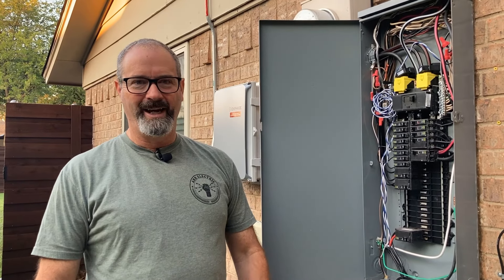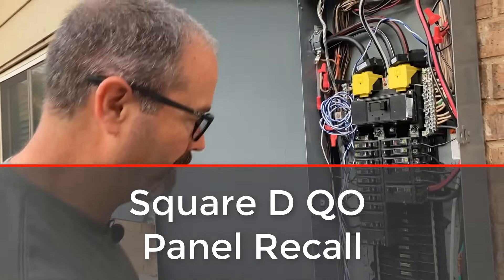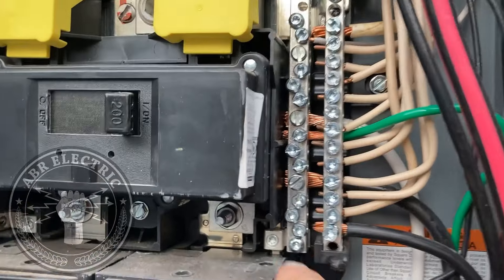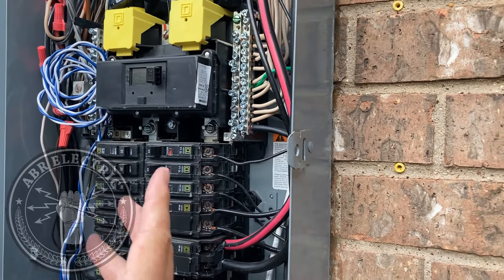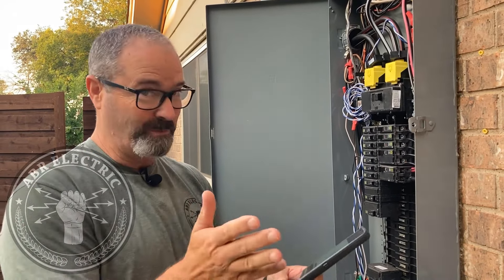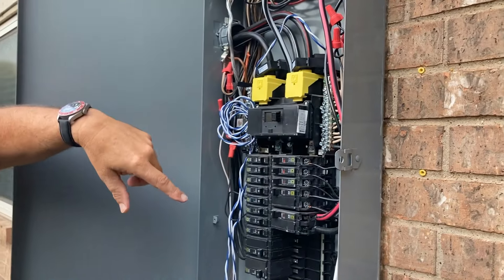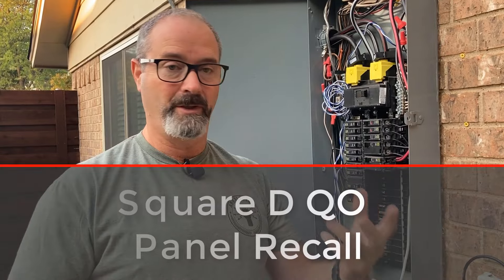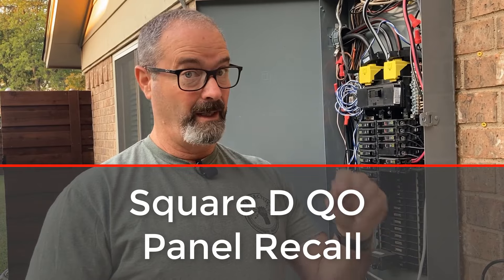Attention! Square D QO Recalls Electrical Panels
Here is a link to find out if your panel is being recalled

ABR Electric in McKinney TX has been providing to notch electrical repair services and superior workmanship, all at fair and affordable prices in the Collin County area. Whether your residential property is in need of a Single pole 20 amp breaker Installs or a residential or commercial Pool Electrician in Collin County TX.

RESIDENTIAL ELECTRICIANS IN MCKIINNEY

When you need help from an electrician in Mckinney TX, depend on the experts right here at ABR Electric. Trying to tackle an electrical project is extremely dangerous. We have the knowledge and tools to get the job done right the first time and – more importantly – safely. Electrical installation and repair projects should always be left to professional electricians, and we are here to help!

Whether it’s a simple project like replacing an outlet or something more complex like rewiring a home or installing a new breaker box, you need help from a dependable electrician. At ABR Electric we employ only the best electricians, and we make sure they are licensed, bonded and insured. We also make sure they have the tools and equipment necessary to complete the job properly.

We believe in providing our customers with high-quality customer service for electrical repair and installation and unbeatable workmanship, and we are proud to have built an excellent reputation throughout the Collin County area. We’re fully equipped to handle electrical projects of all sizes and scopes. Our electrical services include:

As your Mckinney TX electrician, you can always count on us to complete your project to the highest standards. We take safety seriously, and you can rest assured knowing that the job will be done right the first time.

Residential electrical systems are incredibly complex, and trying to work on them on your own could be deadly. No matter how large or small the job may be, you can depend on the expert electricians right here at ABR Electric

ABR is unique from other companies and what sets us apart from the rest is the way we show the highest level of integrity even when no one is looking. That's the kind of company you get when you hire ABR Electric
ABR Electric
University Drive Mckinney TX